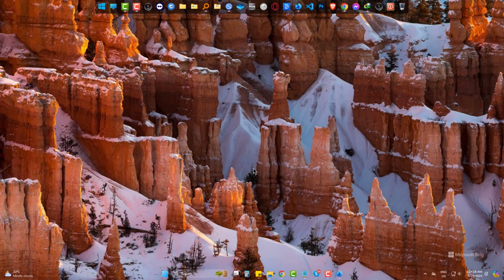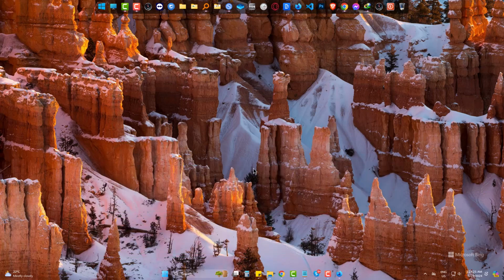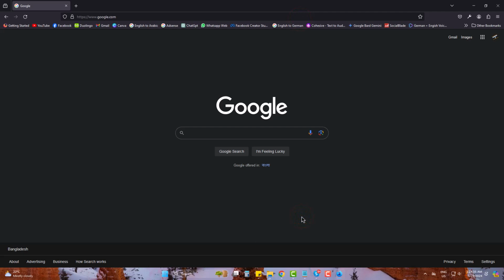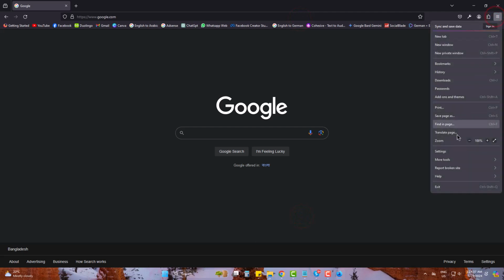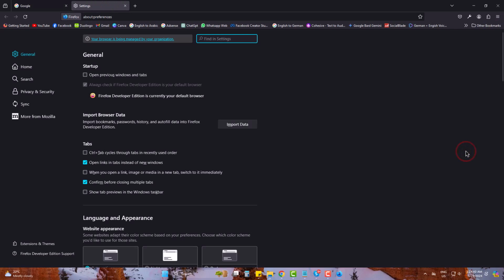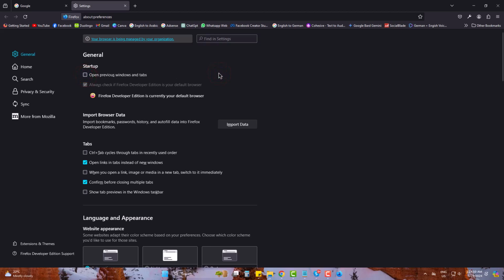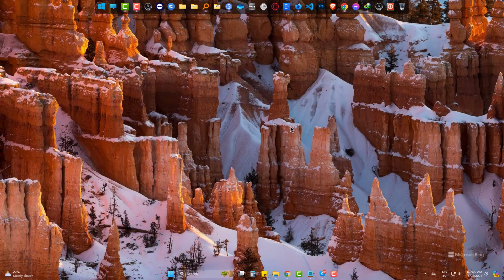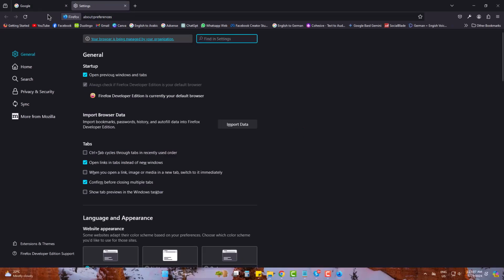How to Recover/Restore Previous Session Tabs in Firefox After Crashing or Closing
Panic Over Lost Tabs? Recover Your Firefox Session in Seconds (2024)
Ever closed Firefox only to realize you forgot to save all those important tabs?   This video is your LIFESAVER!  Learn how to recover your lost Firefox session after a crash, accidental closing, or even a power outage.  Get back to browsing exactly where you left off! ⏪

Firefox's crash recovery mechanism swiftly kicks into action, ensuring minimal disruption to browsing experiences. Users can effortlessly restore their previous browsing session, bringing back any lost tabs and content with just a few clicks. This capability saves time and preserves valuable research, work, or leisure activities that might otherwise be lost.

With Firefox's dependable tab recovery and session restoration, users can navigate the digital realm with confidence, knowing their browsing history is safeguarded against unexpected interruptions.

In This Video You'll Learn:

Two Easy Methods: We'll show you two different ways to restore your lost tabs, no matter the situation.
Simple Steps: Forget complicated instructions. These methods are quick and easy to follow, even for beginners.
Bonus Tip: Discover a hidden setting to automatically save your tabs every time you close Firefox, so you NEVER lose them again!

This video covers the following ideas:
firefox, recover tabs, restore session, lost tabs, crash recovery, accidentally closed firefox, tabs disappeared firefox, firefox shortcut keys, 2024